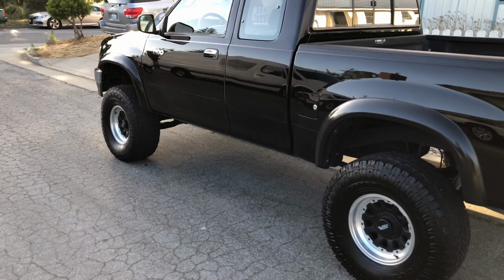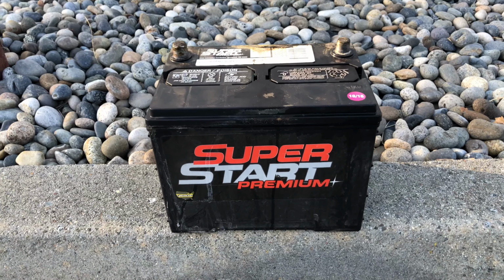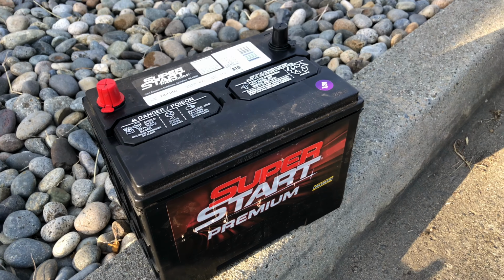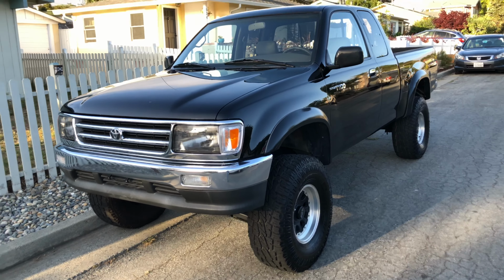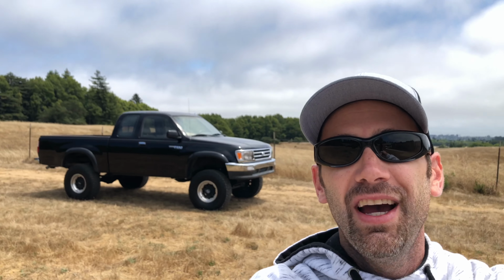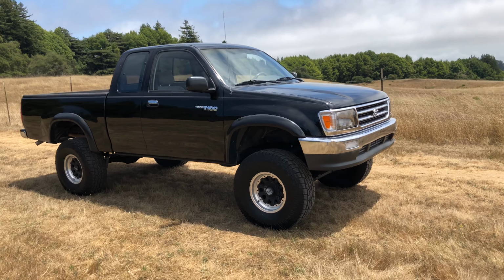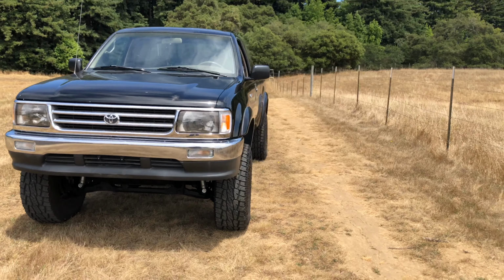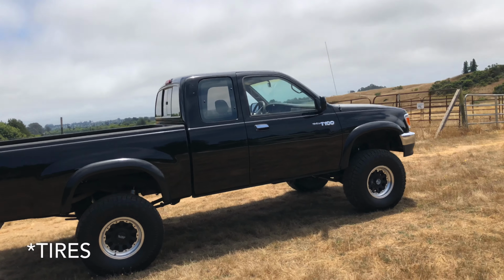Polished OR Black Wheels For The Lifted Toyota T100?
We Finally Finish Up The Side Molding Delete, And Toss A New Battery In The T100 - But What I Really Need To Know Is Should I Get Polished OR Black Wheels.. Let Me Know

Song: INOSSI - Back to you